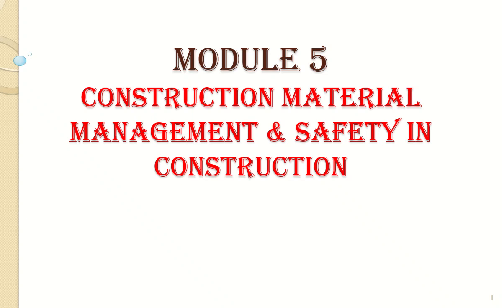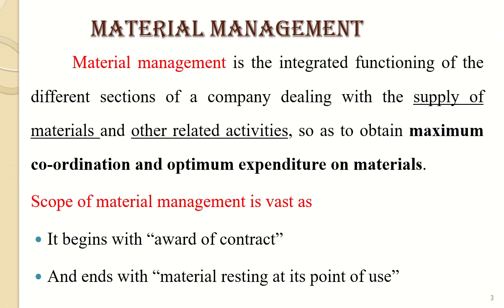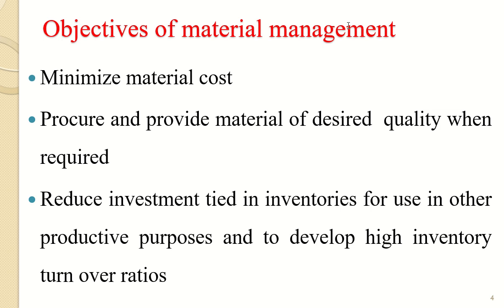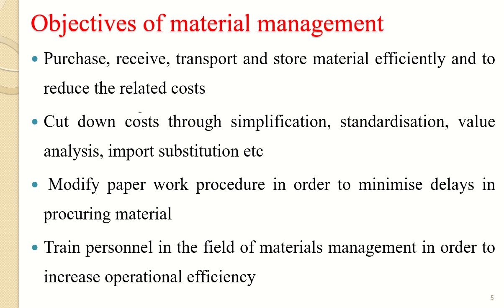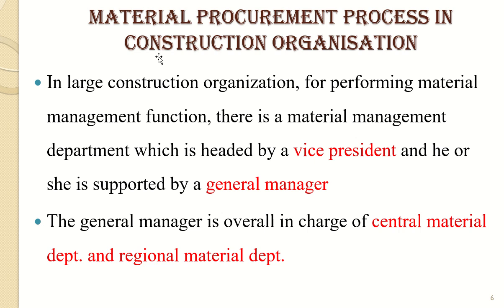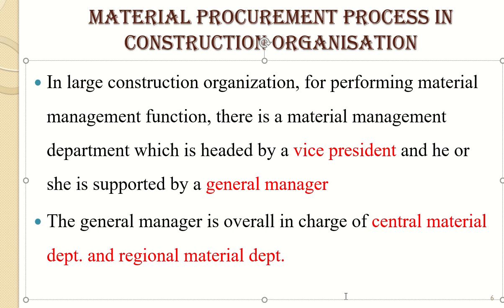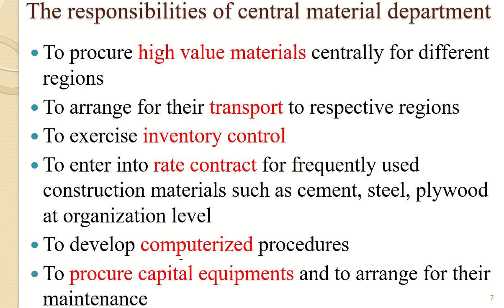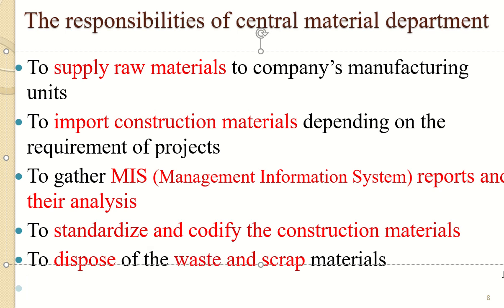KTU-S8 Civil Engineering Project Management (Part 1)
KTU- S8 -CEPM- Module 5-  PART 1